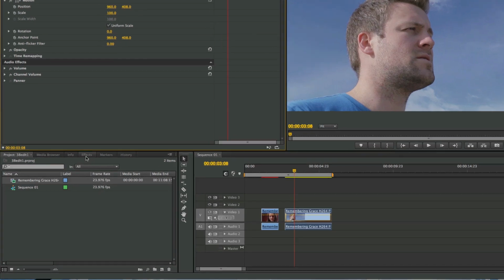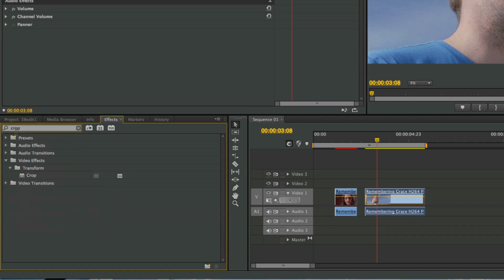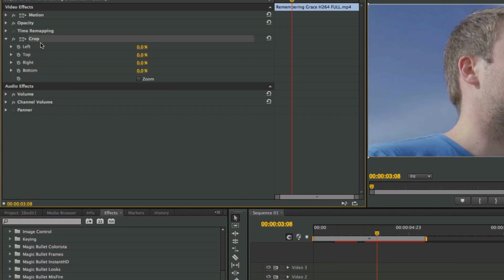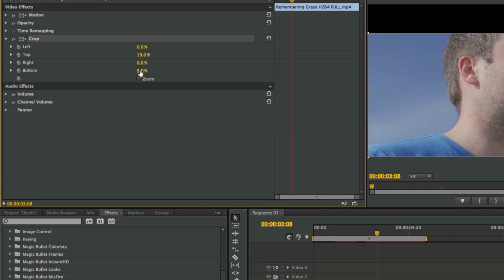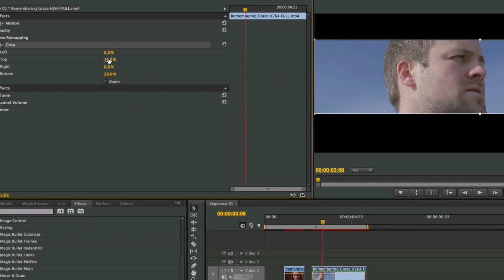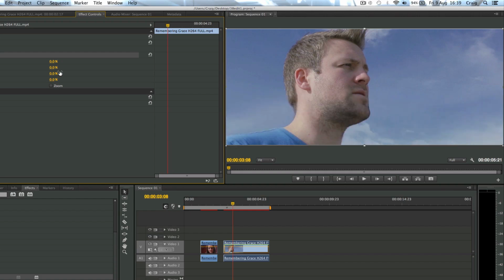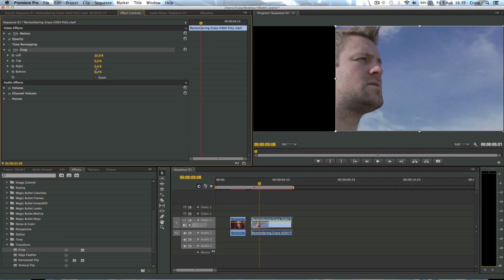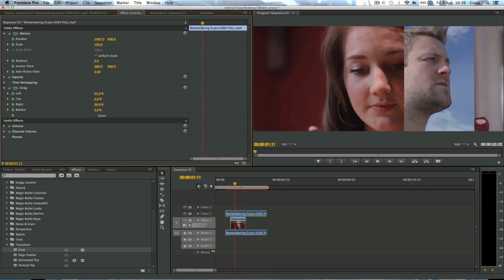Adobe Premiere: How to Crop Video (TUTORIAL)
Learn how to crop video inside Adobe Premiere Pro. It's a bit different to other NLEs.